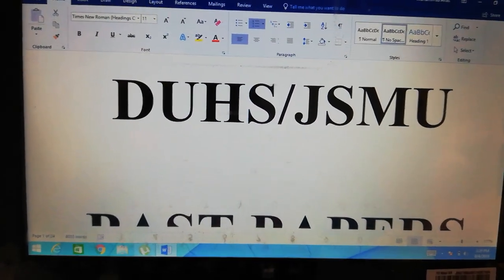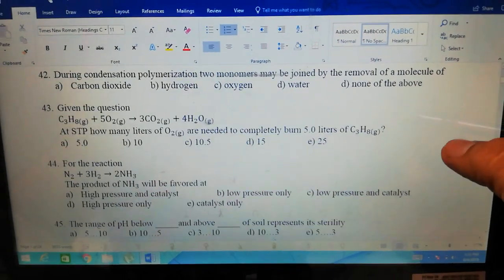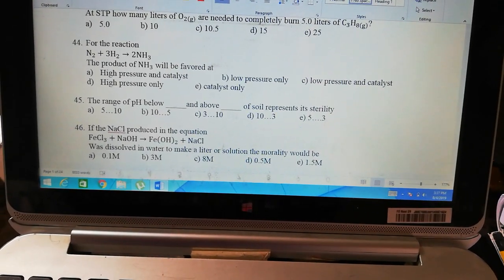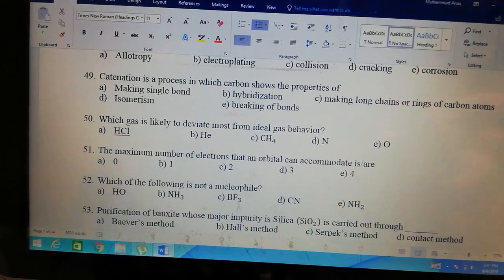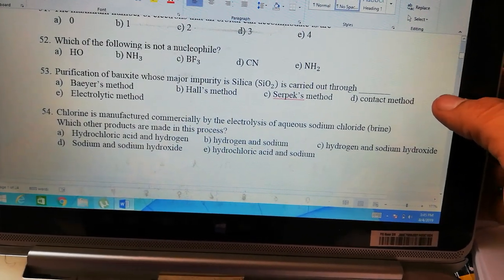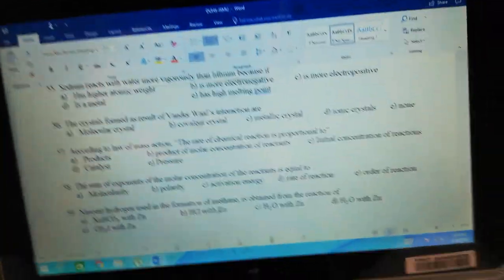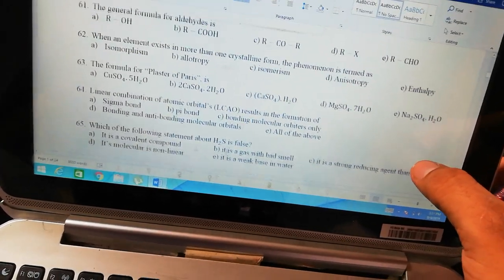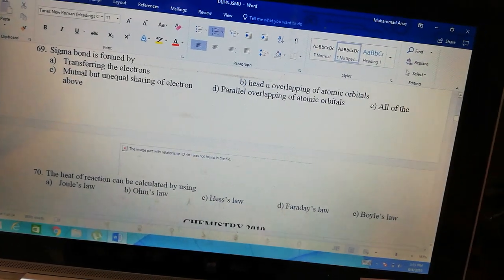DUHS/JSMU PAST PAPER FOR MCAT by Sir Anas Soorty